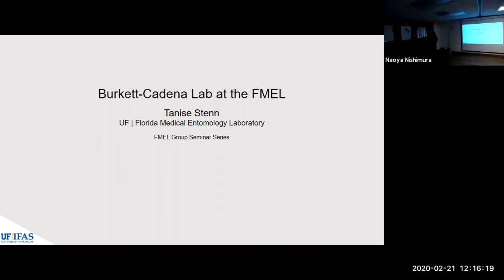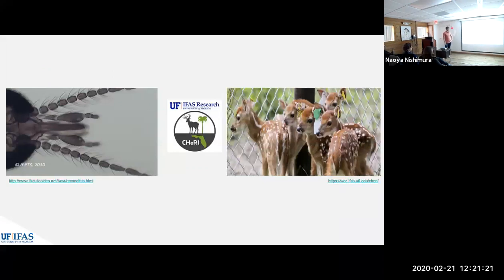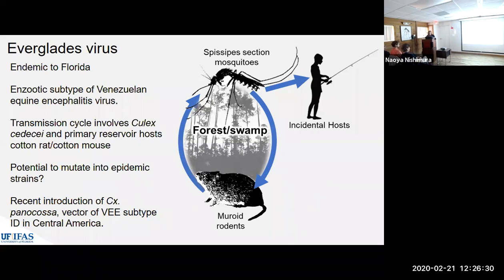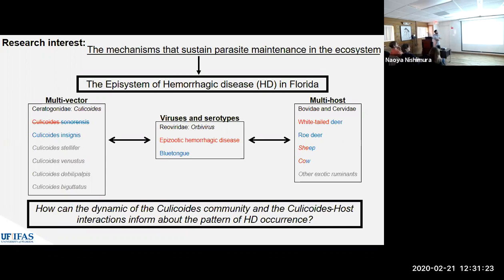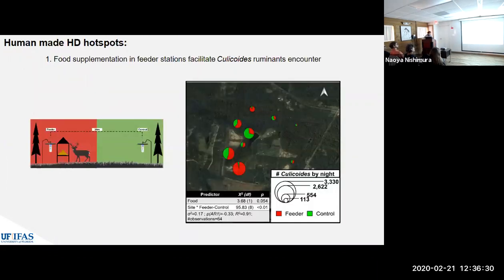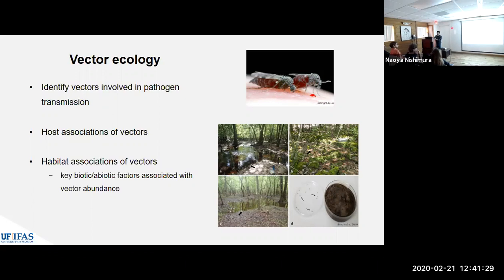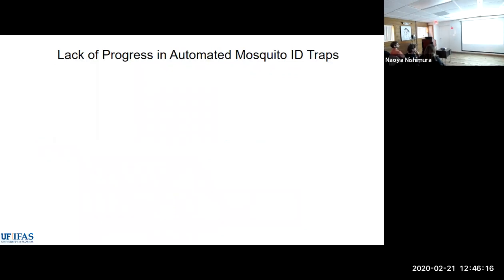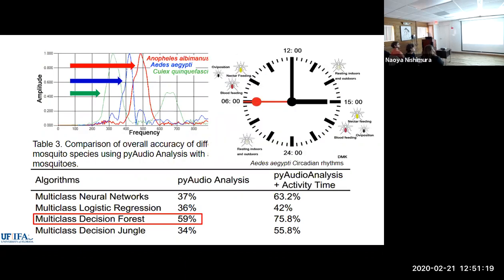UF/IFAS FMEL Spotlight Seminar - Dr. Nathan Burkett-Cadena research group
Spotlight Seminar at FMEL with Dr. Nathan Burkett-Cadena.  Names in order of appearance -
Dr Nathan Burkett-Cadena
Tanise Stenn
Theodore Black:  Preliminary exploration of fine scale variability in Culicoides larval density
Kristin Sloyer: Ecology of Culex (Melanoconion) vectors of Venezuelan equine encephalitis
Dr. Augustin Quaglia: Dynamics of hemorrhagic disease of deer in Florida: Connecting entomology, community ecolog, and disease ecology
Dr. Dinesh Erram: Hemorrhagic disease in ruminants
Dr. Dongmin Kim:  Automated real-time collection and high fidelity identification of vectors (ARCHIVe) Mosquito wingbeat-based recognition and identification